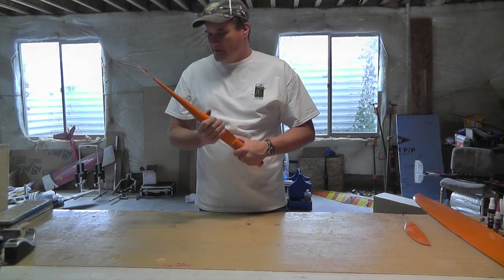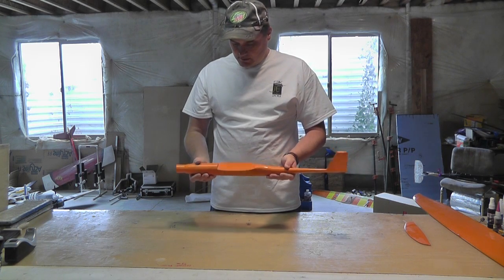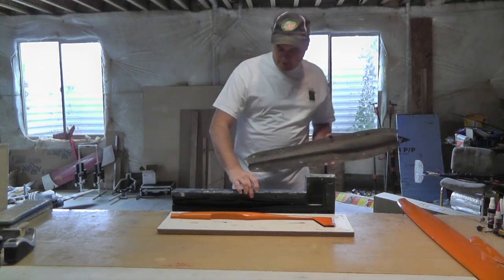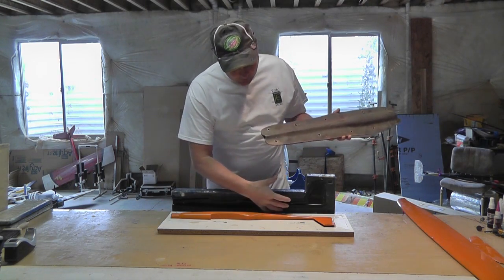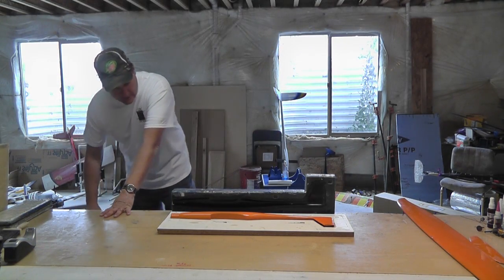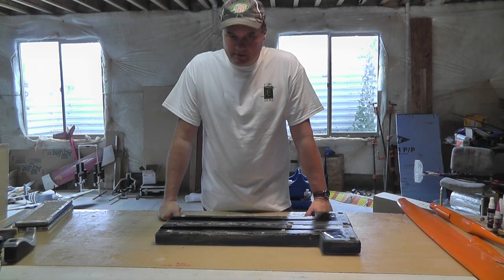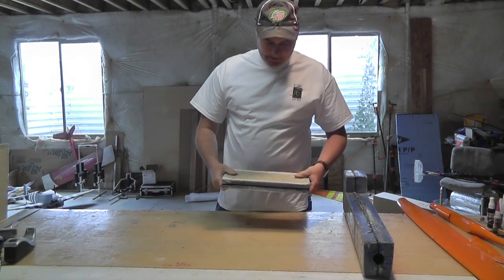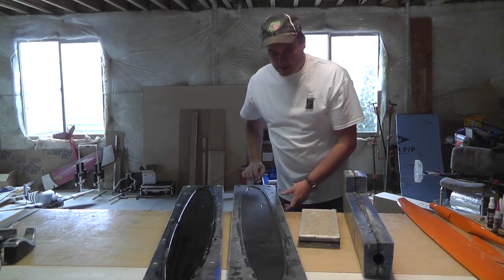Building Molds For Composite Model RC Airplanes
This video is in response to numerous requests on how I build molds.  Next time I build a mold from scratch, I'll document the whole process with video.